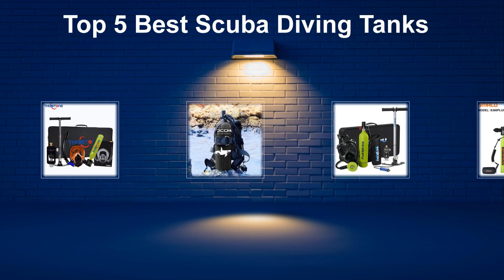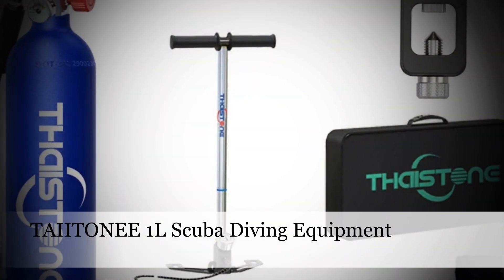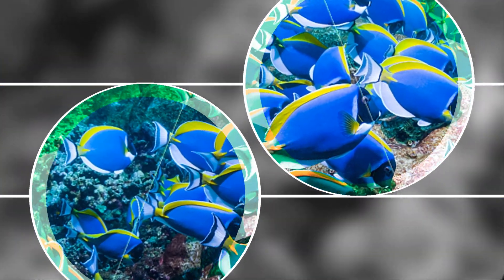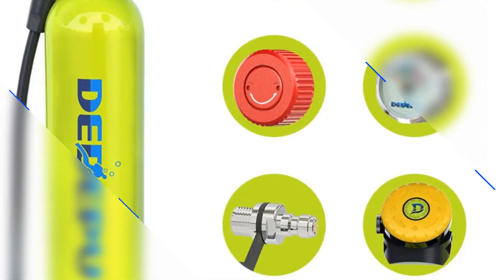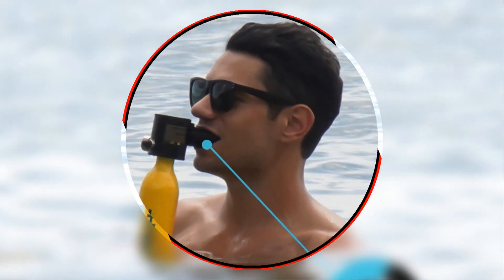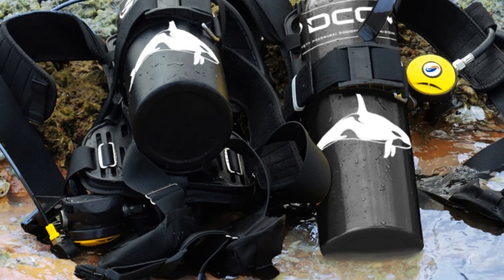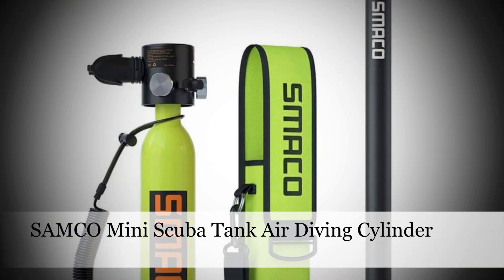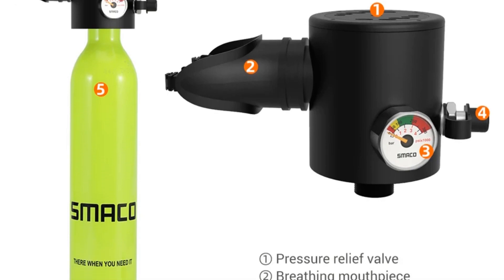Best Scuba Tanks: Top 5 Best Scuba Diving Tanks In 2024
Today's video, I will explain to you the TOP 5 Best Scuba Diving Tanks Guides & Review In 2024. I think you will be satisfied to see the review list of our Scuba Diving Tanks.

.🙂 Scuba Diving Tanks From Aliexpress 🙂.

.🙂 Full Details 🙂.
5. TAIITONEE 1L Scuba Diving Equipment

4. DEDEPU Scuba Tank Professional Diving Equipment

3. 0.5L Mini Scuba Diving Tank

2. DCCMS Scuba Tanks Diving Equipment

1. SAMCO Mini Scuba Tank Air Diving Cylinder

.🙂 Chapters 🙂.
0:00 Intro
0:28 Number Five
1:14 Number Four
1:56 Number Three
2:39 Number Two
3:20 Number One